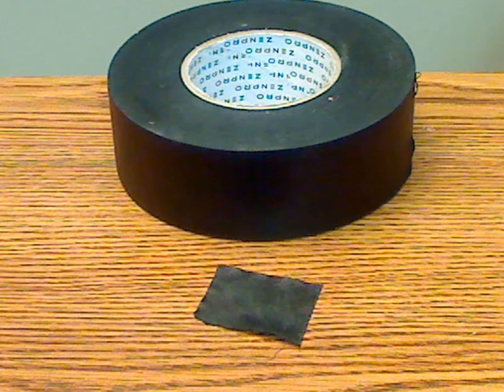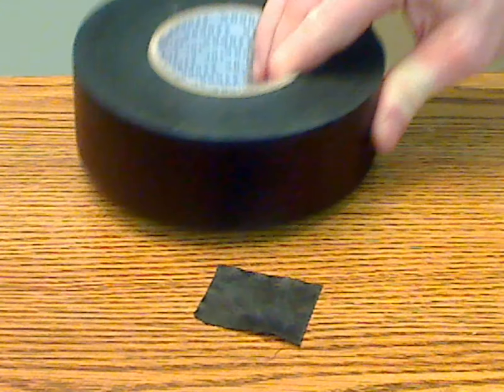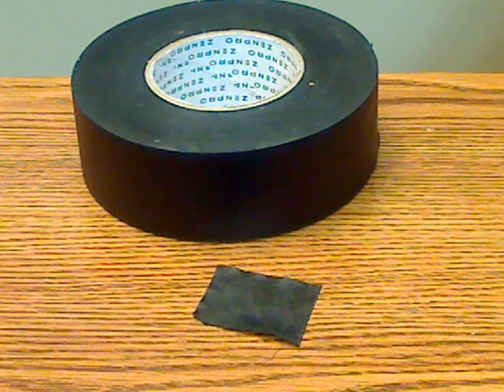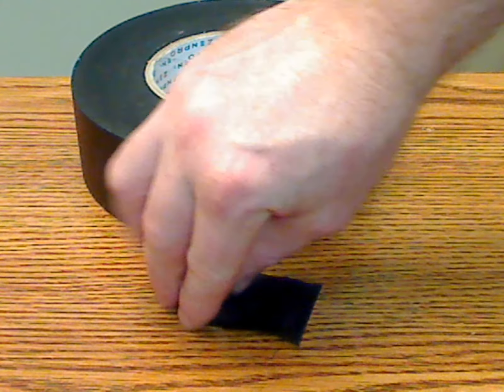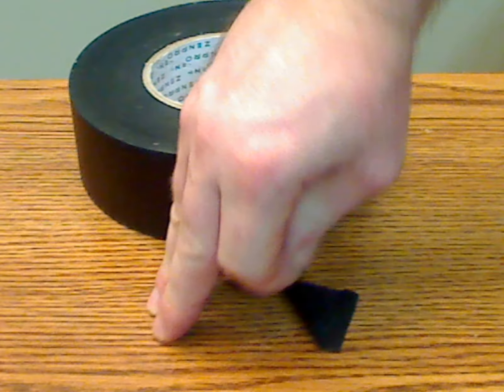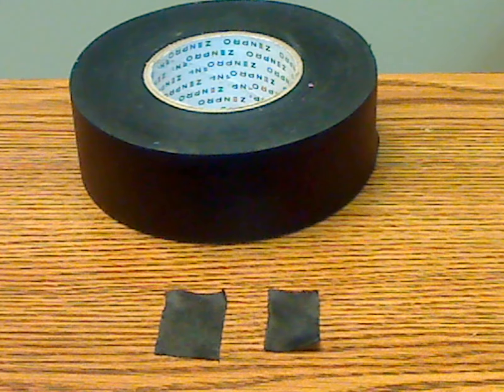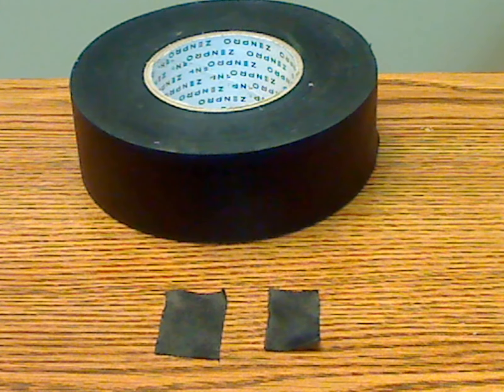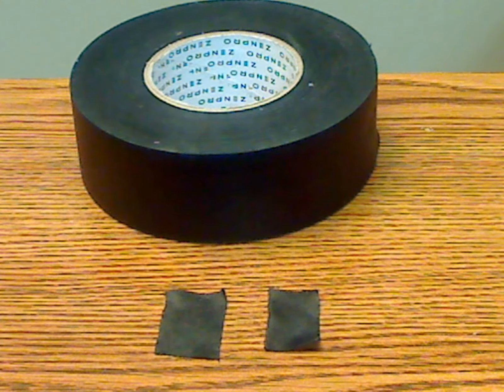ZENPRO Gaffers Tape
JWINK Review of the ZENPRO Gaffers Tape